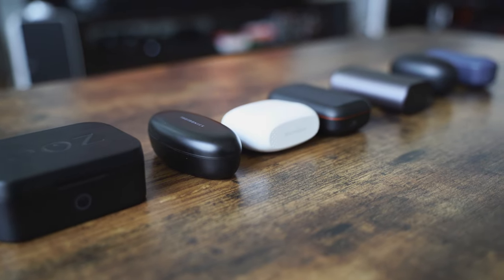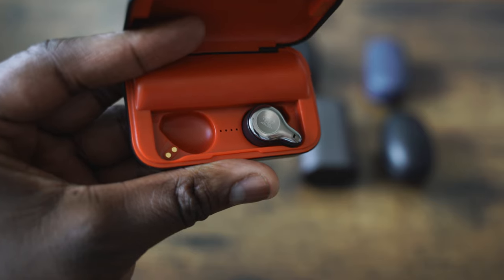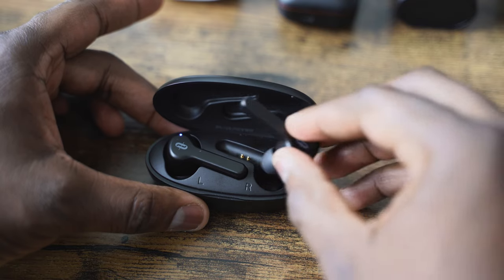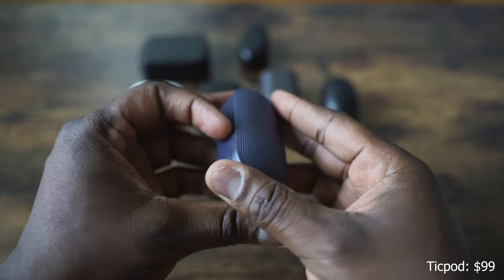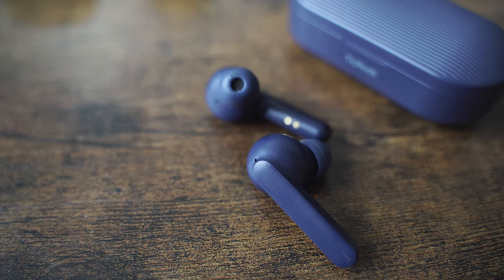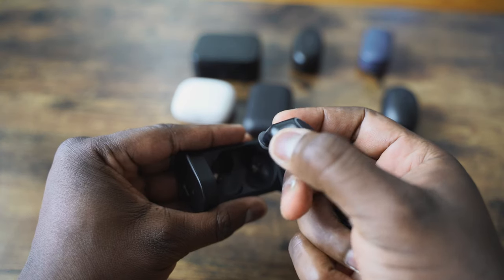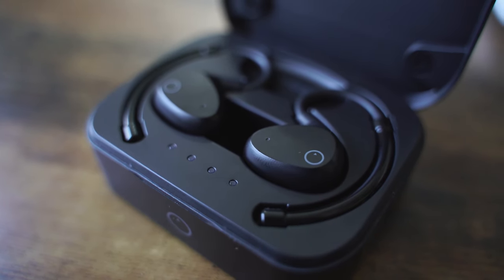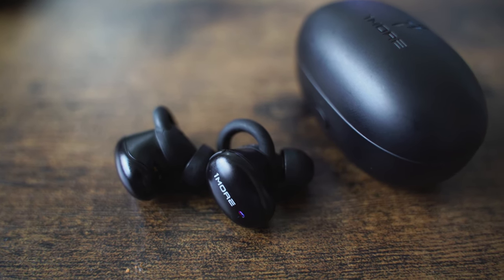Best Wireless Earbuds under $100!!!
There true wireless buds everywhere, here are they best under $100 in 2019

MIFO O2
Creative Outlier Air
TaoTronics True Wireless Earbuds Bluetooth 5.0
Anker Soundcore Liberty Air
EOZ air
1MORE Stylish True Wireless Earbuds

1) iMobile Test drive: A day with Mate 20 Pro +A Surprise